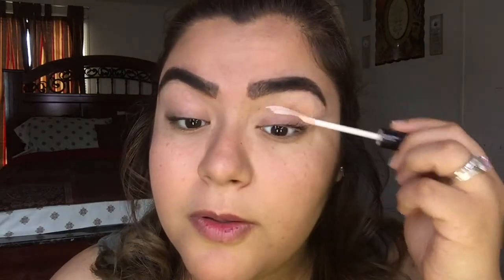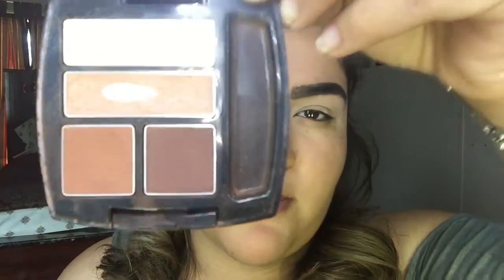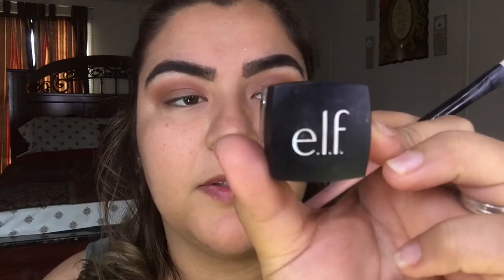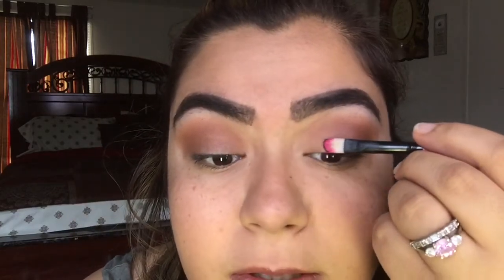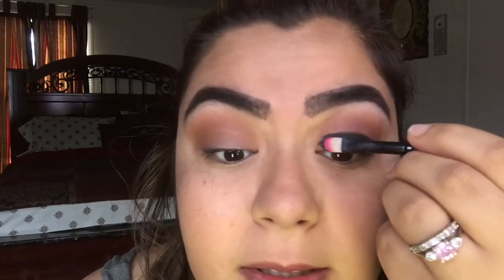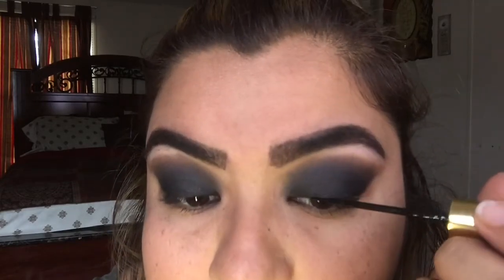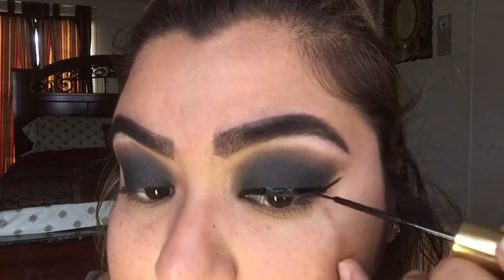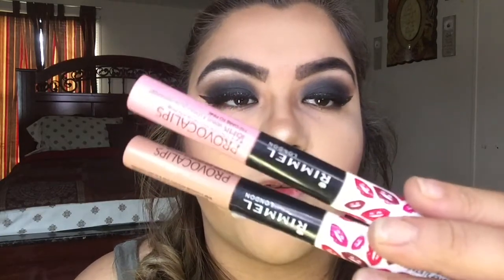Black Smokey Eye With Nude Lips Makeup Tutorial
This is a black smokey eye with brown and nude lips. Thanks for the request guys it means a lot to me!
 **SORRY FOR THE BAD LIGHTING AT THE END!**